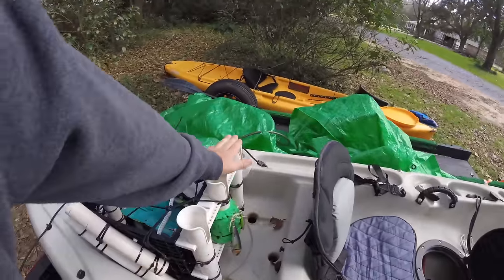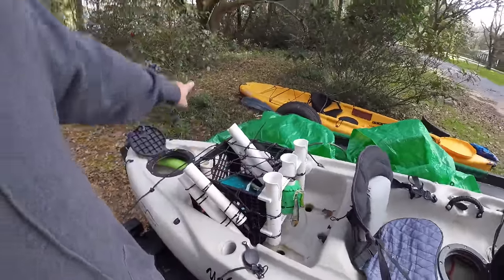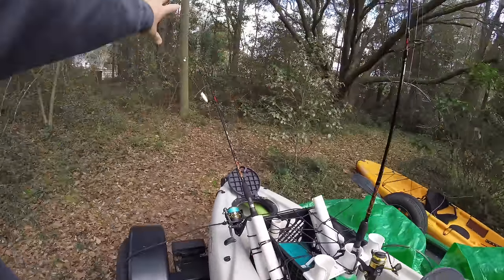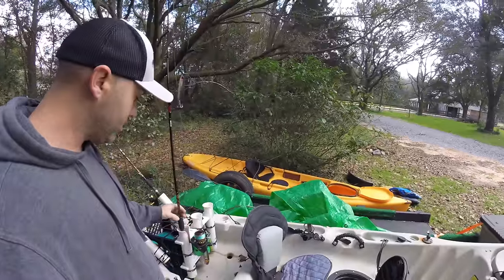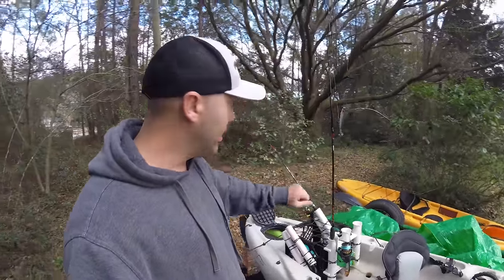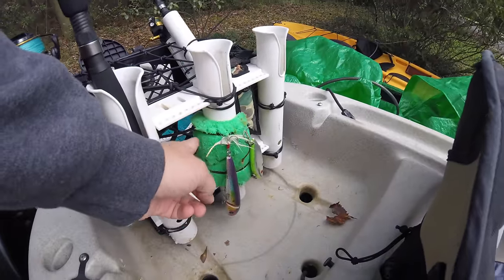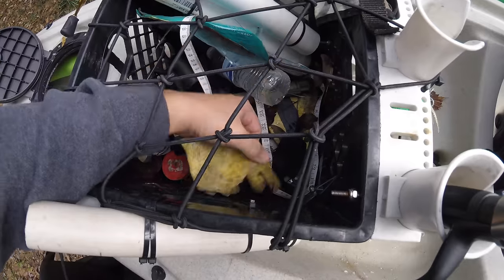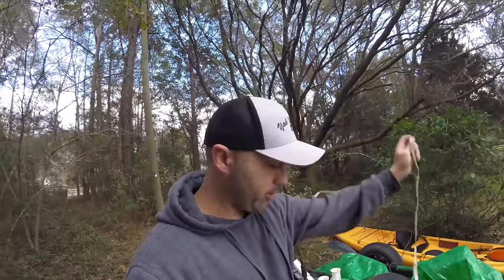My Kayak Fishing Milk Crate Setup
In this Video, I go over the kayak fishing milk crate that I have on my Hobie Outback Kayak.  I also go over how I DIY rigged just about everything with zip ties. Don't be afraid to get some zip ties an get weird with them!

If you are new to kayak fishing a milk crate to great help rig out you new kayak and make it more versatile !

Here is the list of My Gear:

My Kayak
My Yellow Kayak

My Life Vest
My JigMaster
Rod For my Jigmaster 500!
My Big Penn Reel
Rod for my Spinfisher!
(get the tiger light one)
My Nice 3000 reel
My Little Rod
My Cheaper Little Reel
30 Pound Braid
50 Pound Braid